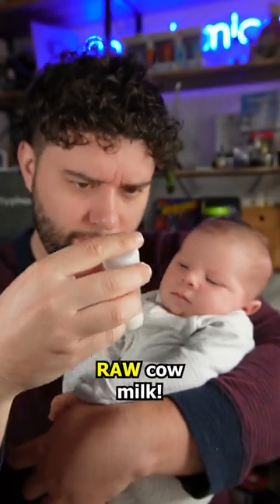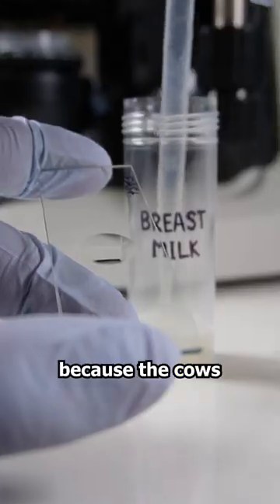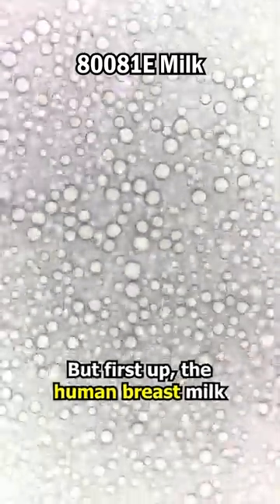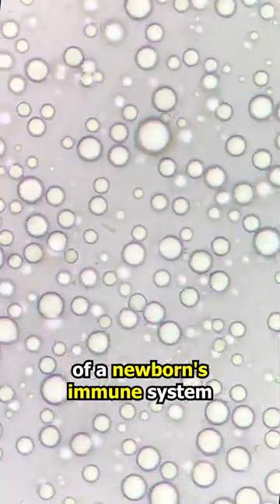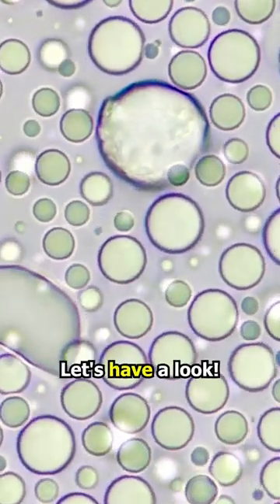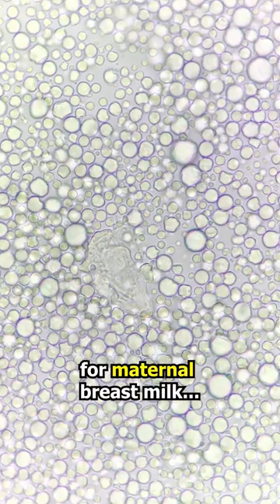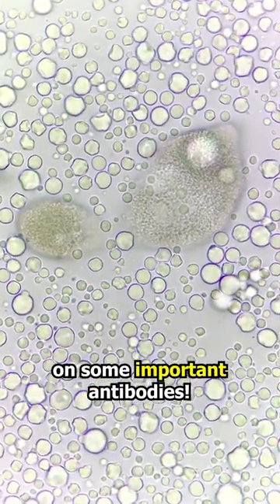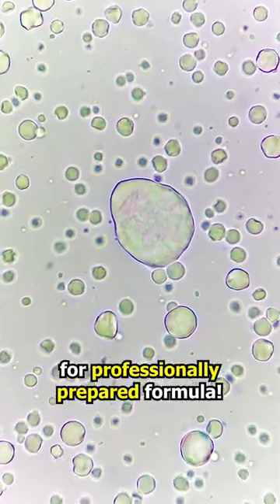Raw Cows Milk VS Human Breast Milk under the microscope!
We recently looked at pasteurized cows milk under the microscope and the results were really interesting! It appears that heat-treatment of the cows milk changes the microscopic appearance of the milk.

Many of you wanted me to look at Raw Cows Milk under the microscope as a comparison - So I did!

Raw Cows Milk isn't usually used as a replacement mostly because it's difficult to obtain, pathogen free.

It also might contain a higher concentration of nutrients because it's made for calves.

However, it does form the basis of newborn formula mix which has been made by qualified nutritionists. That is, ratios and amounts of formula have been calculated such that when used correctly, it won't over supplement a newborn (which can cause other health problems).